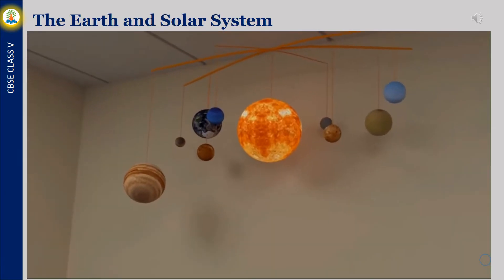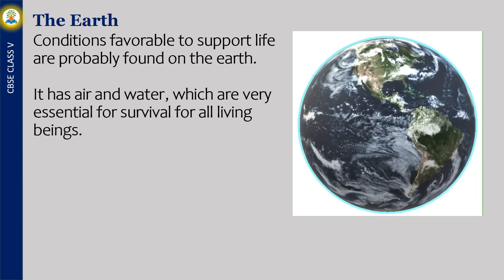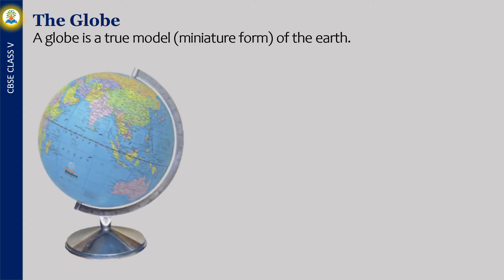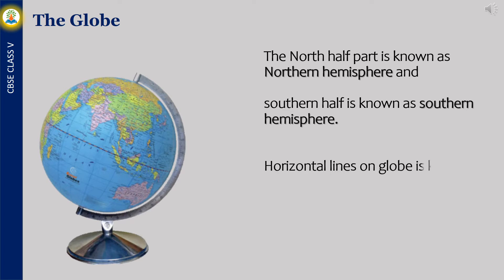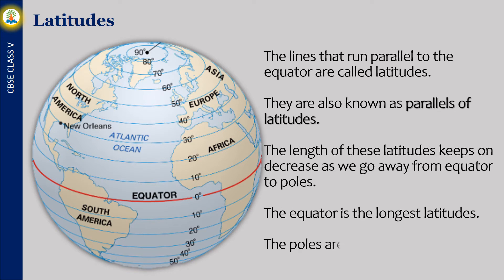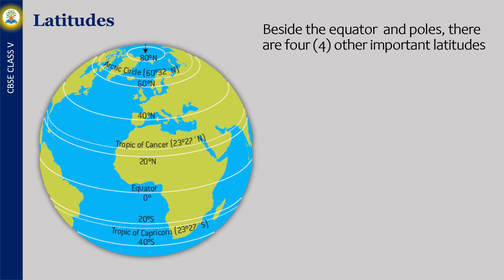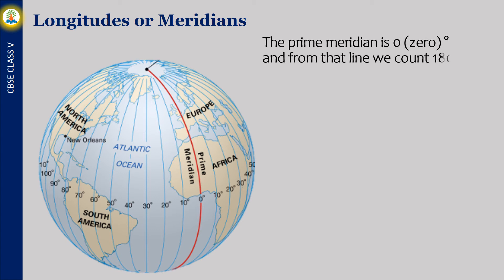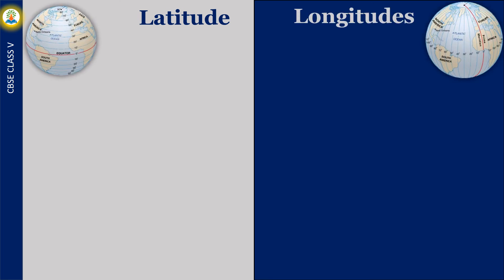CBSE|NCERT| CLASS V | Social Studies | GLOBE | Latitudes and Longitudes | Chapter 1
CBSE | NCERT | CLASS 5 | Social Studies | GLOBE | Latitudes and Longitudes

Video content
a)       Earth in solar system
b)      The Globe
c)       Latitudes
·         Equator
·         The tropic of cancer
·         The tropic of Capricorn
·         The arctic Circle
·         The Antarctic Circle
d)      Longitudes
·         Prime meridian
e)      Grid